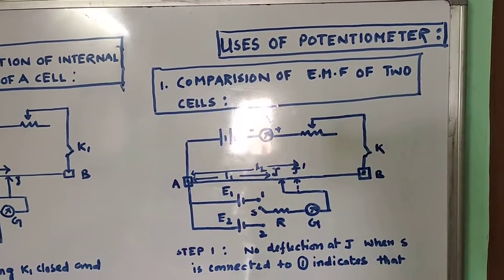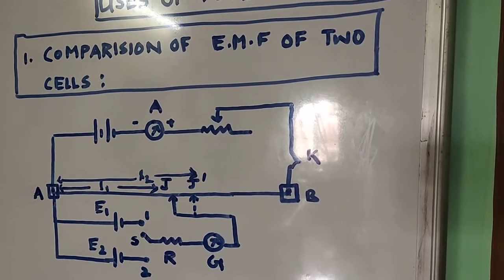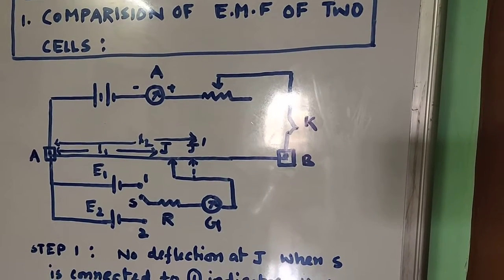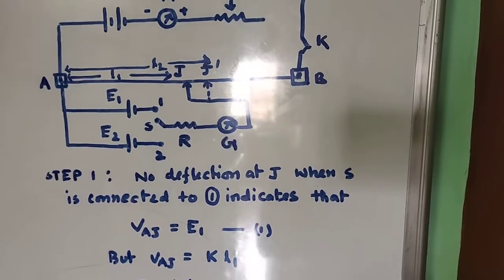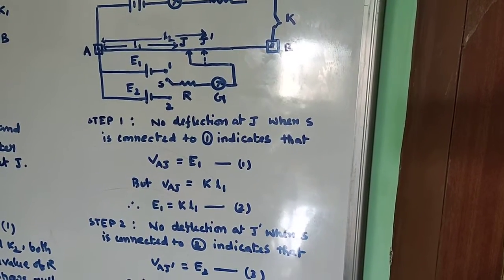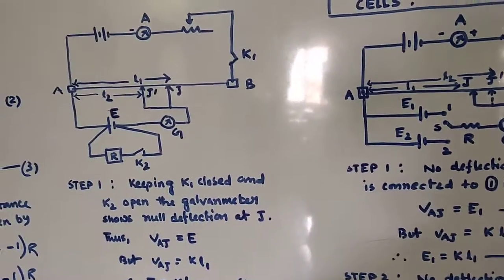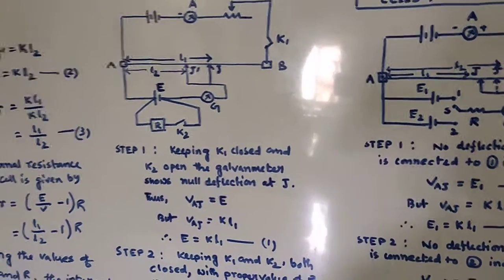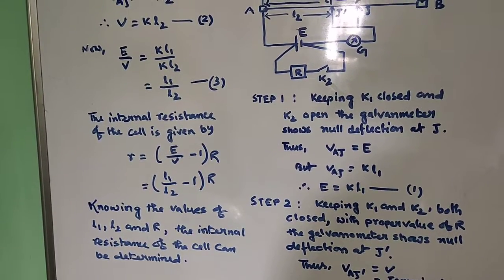Applications of Potentiometer.